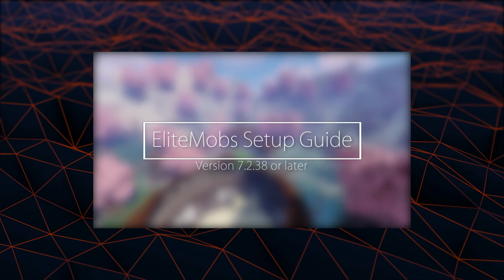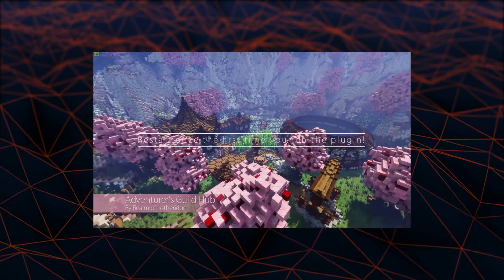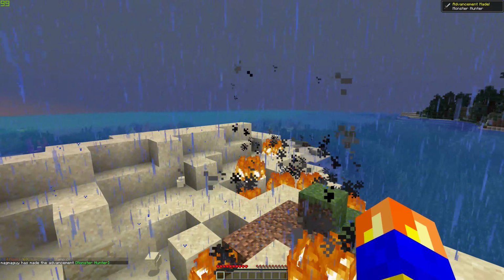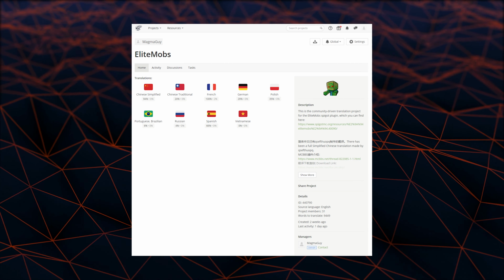EliteMobs 7.2.39 release!